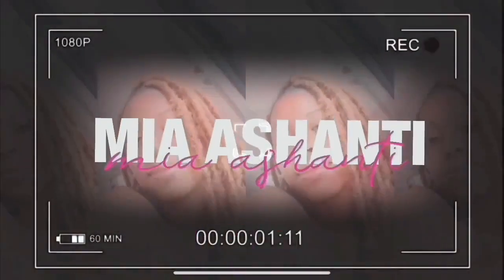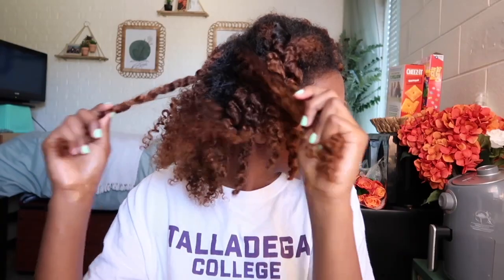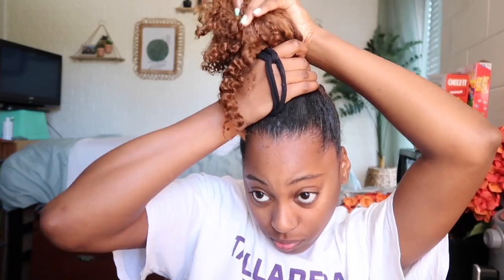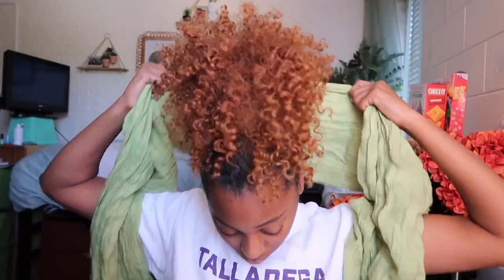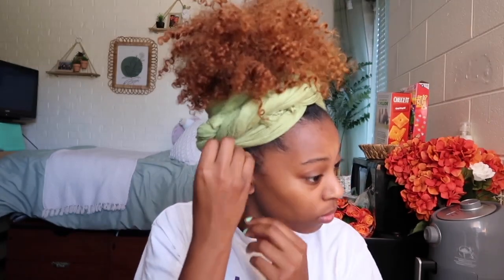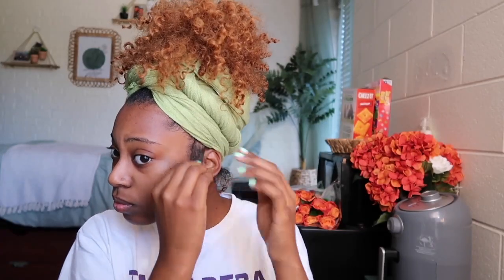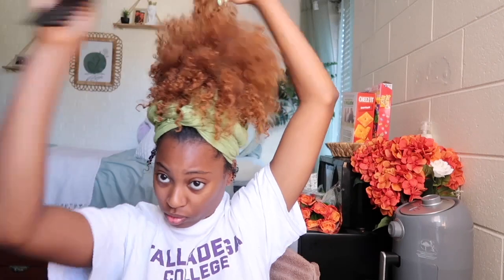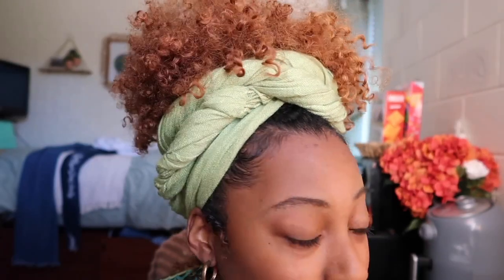Headwrap On Natural Hair | Failed Twist Out/Wash N Go Styles | 3c/4a Hair | Mia Ashanti ♡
Hey guys, so I wanted to try something new and that was a head wrap puff.  This style was so easy to do, and is perfect for an old wash n go or  failed twist out.  All the products used in this video are linked down below. Thank you so much for tuning into my channel, I hope you enjoyed this video. Please let me know if you have any hairstyle suggestions or tutorials that you are interested in seeing from me.

Goal; 100k By December 31, 2022